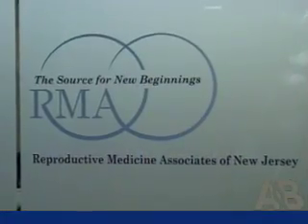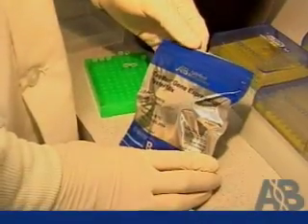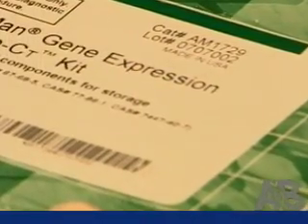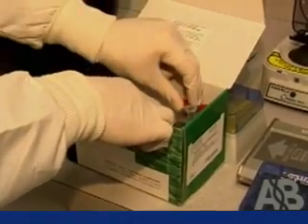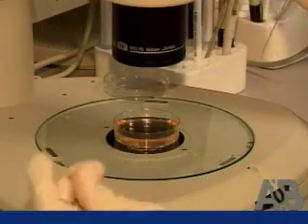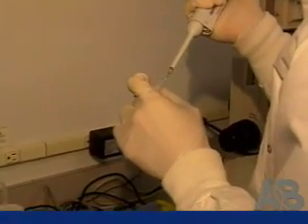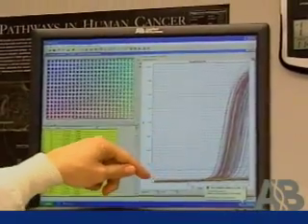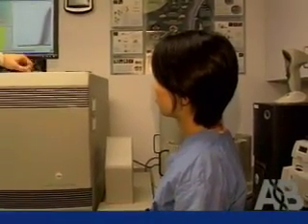Dr. Nathan Treff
We recently spoke with Dr. Nathan Treff, Director of Molecular Biology at RMA-NJ, about his work and how Applied Biosystems is helping his lab advance the science of reproductive medicine.